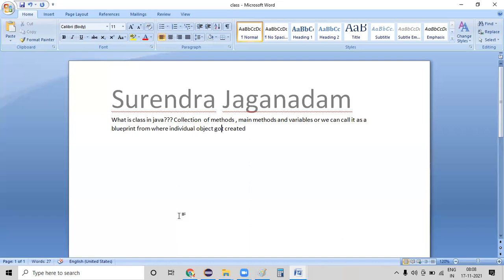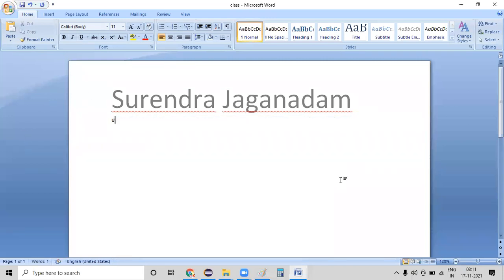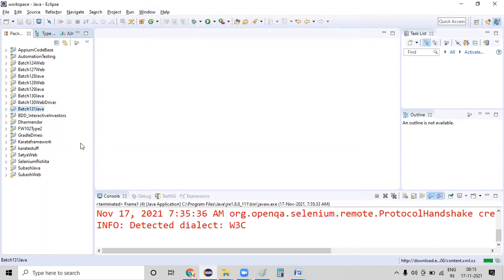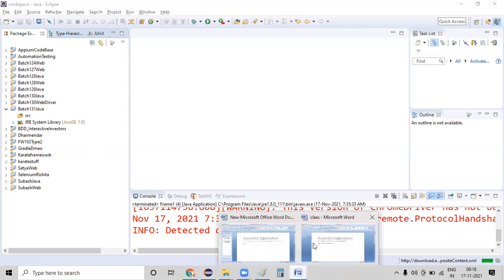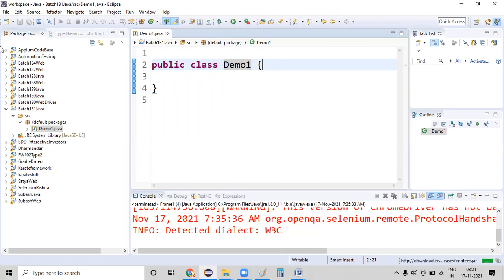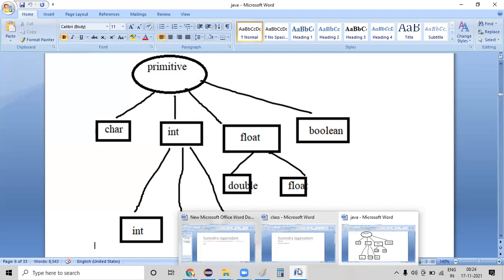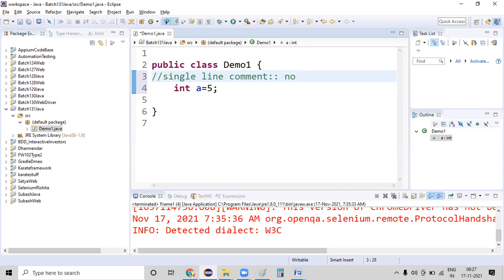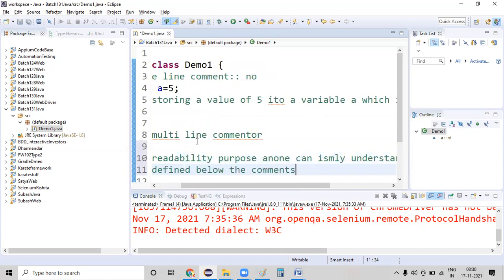Create JAVA project and create variables || Java Tutorial for Beginners